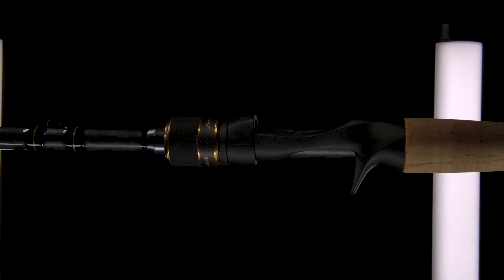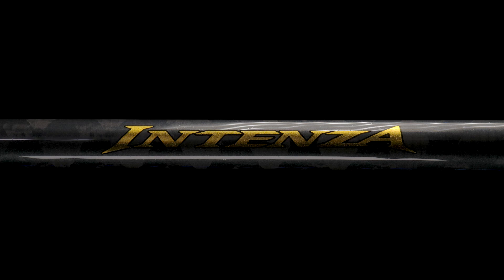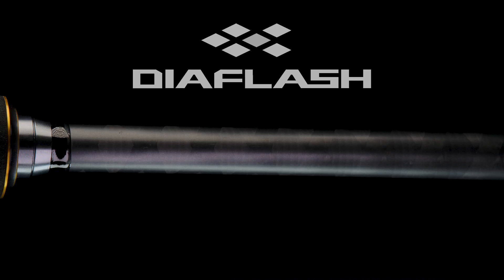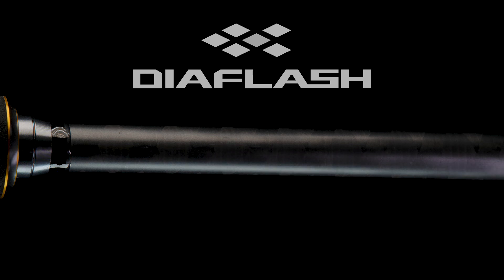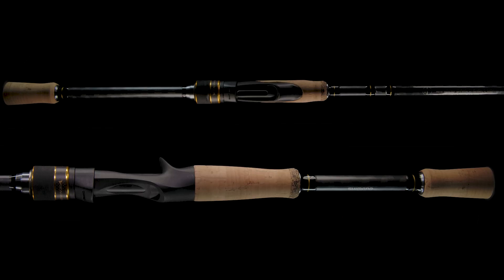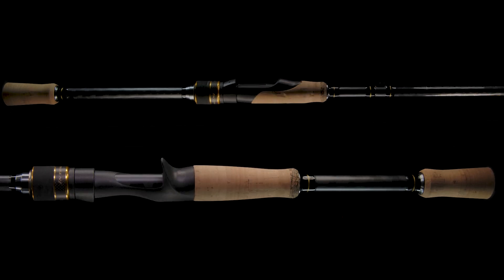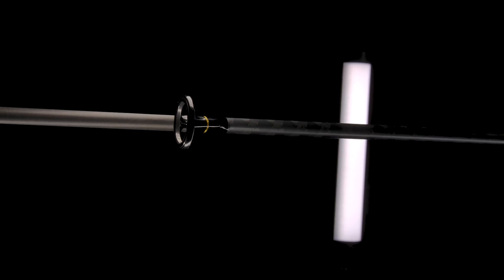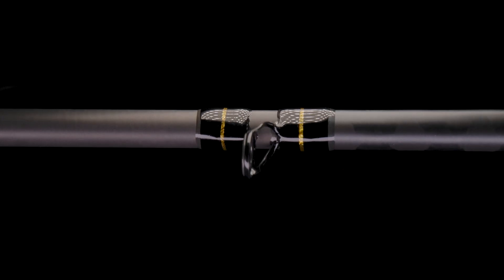Top 3 Features: Intenza A Freshwater Rods | Shimano Fishing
If you’re looking for a tournament-quality fishing rod, look no further than Shimano’s redesigned Intenza A series of freshwater rods. Let’s go over some of the top features this series is showcasing:

1) DIAFLASH is a reinforced structure that prevents twisting of the butt section for an added advantage during powerful casts and high-intensity battles. Engineers diagonally wrap carbon tape in opposite directions on the outermost layer of the butt section to form an array of X-shapes. DIAFLASH minimizes energy loss from excess flexing in the rod butt section and enhances pulling power when it matters most.

2) Shimano redesigned the all-new Intenza A with Cork Grips and paired the series with custom Shimano reel seats to give anglers exceptional in-hand comfort and feel.

3) Featuring a lightweight Titanium Oxide guide train, the Intenza A series also boasts redesigned actions that make it the perfect choice for anglers regardless of their fishing level.

With 9 Casting and 4 Spinning models, Intenza A will be sure to find a place in your arsenal.